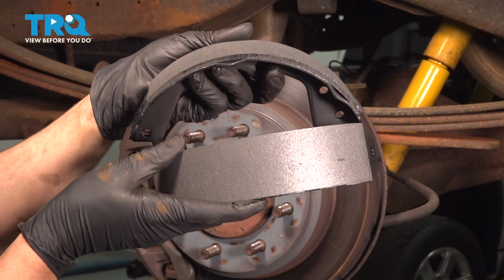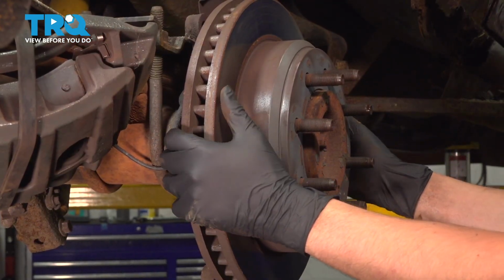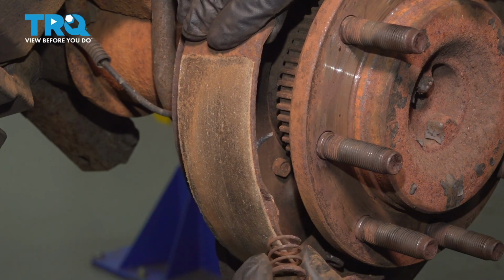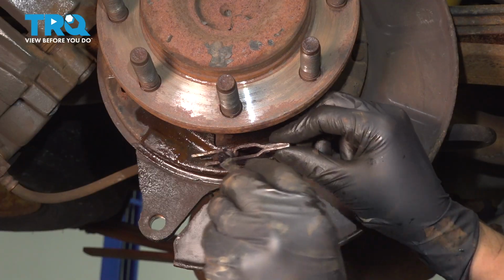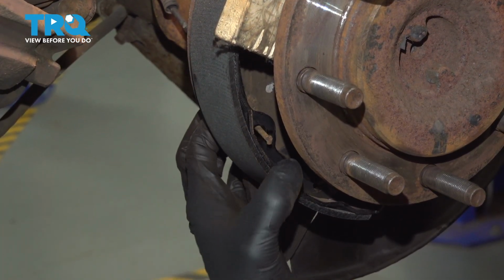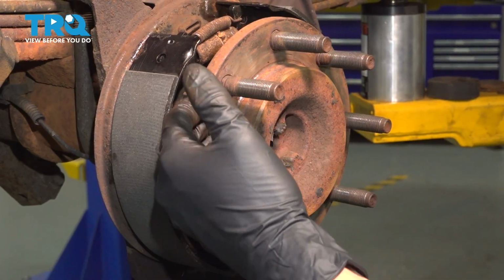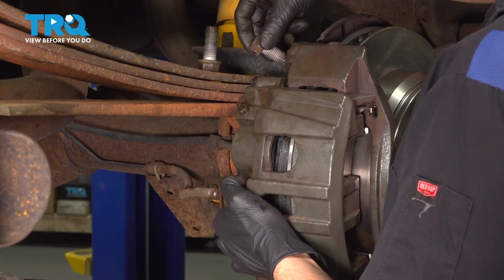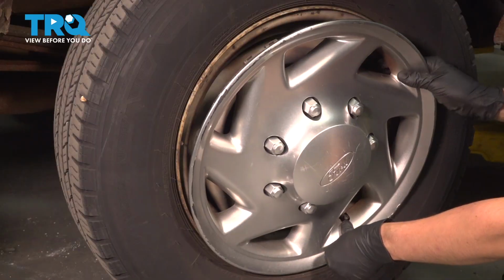How to Replace Parking Brake Shoe Set 1999-2025 Ford E-350 Super Duty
Shop TRQ on eBay
Parking Brake Shoe Set
Shop TRQ on Amazon
Shop TRQ on Walmart
This video shows you how to install a new parking brake shoe set from TRQ on your 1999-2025 Ford E-350 Super Duty. For drum brakes and parking brakes, shoes will eventually need to be replaced.

This repair was done on a 2010 Ford E-350 Super Duty XL 5.4L Extended Passenger Van 3-Door RWD Automatic and the process should be similar on the following vehicles:
1999 Ford E-350 Super Duty
2000 Ford E-350 Super Duty
2001 Ford E-350 Super Duty
2002 Ford E-350 Super Duty
2003 Ford E-350 Super Duty
2004 Ford E-350 Super Duty
2005 Ford E-350 Super Duty
2006 Ford E-350 Super Duty
2007 Ford E-350 Super Duty
2008 Ford E-350 Super Duty
2009 Ford E-350 Super Duty
2010 Ford E-350 Super Duty
2011 Ford E-350 Super Duty
2012 Ford E-350 Super Duty
2013 Ford E-350 Super Duty
2014 Ford E-350 Super Duty
2015 Ford E-350 Super Duty
2016 Ford E-350 Super Duty
2017 Ford E-350 Super Duty
2018 Ford E-350 Super Duty
2019 Ford E-350 Super Duty
2020 Ford E-350 Super Duty
2021 Ford E-350 Super Duty
2022 Ford E-350 Super Duty
2023 Ford E-350 Super Duty
2024 Ford E-350 Super Duty
2025 Ford E-350 Super Duty
2026 Ford E-350 Super Duty

Tools you will need:
• 21mm Socket
• 22mm Socket
• Pliers
• Socket Extensions
• Brake Fluid
• Brake Parts Cleaner
• Copper Anti-Seize
• Rust Penetrant
• Silicone Paste
• Floor Jack
• Jack Stands
• Rubber Mallet
• Wheel Chocks